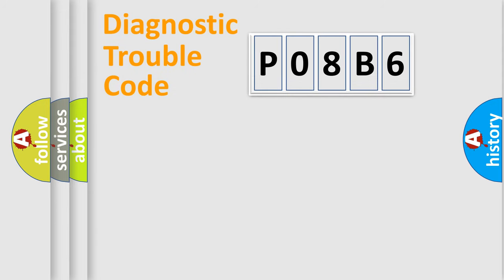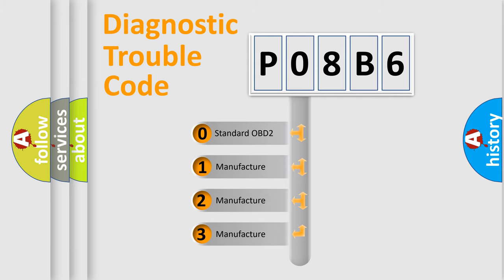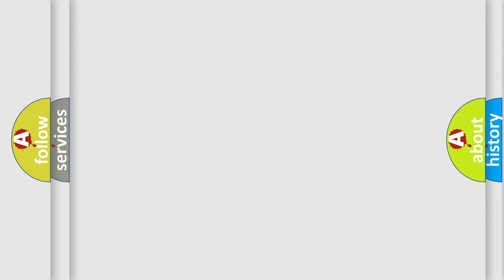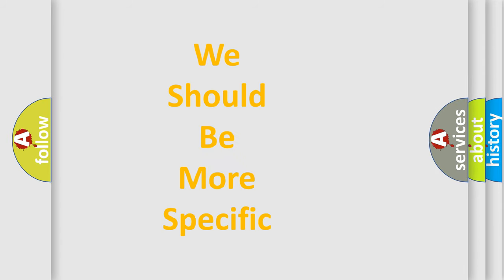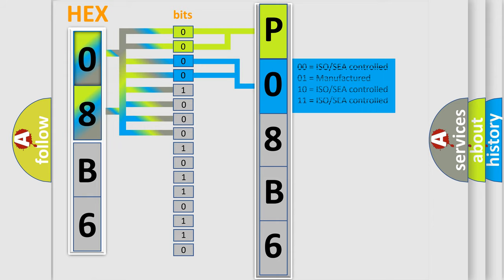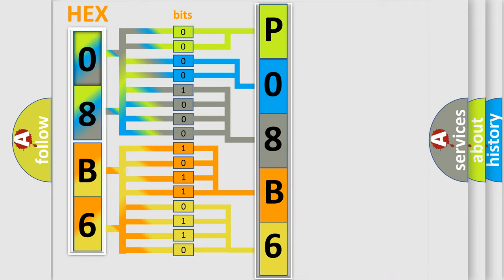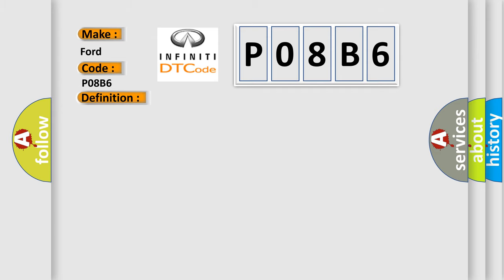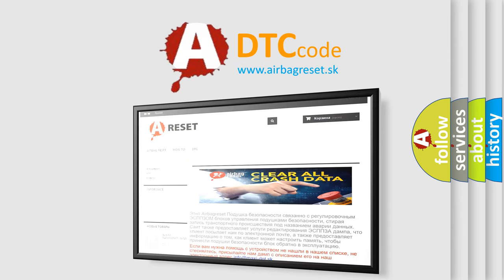DTC Ford P08B6 Short Explanation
Contents:
0:21 Basic DTC analysis according to OBD2 protocol standard.
1:48 Insight into programming
2:58 A diagnostically understandable description of the Diagnostic Trouble Code
3:05 Basic error definition

Make:
Ford
Code:
P08B6
Definition:
Lost communication with keyless start control module
Description:
Cause:
CAN circuitBCM